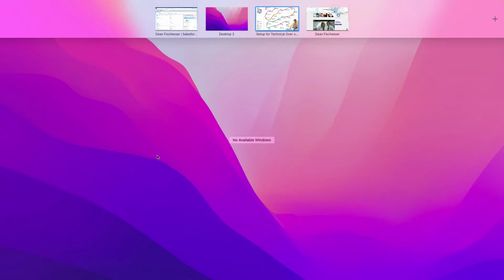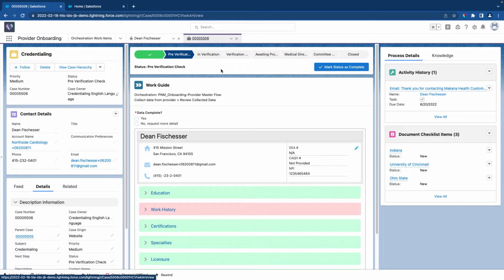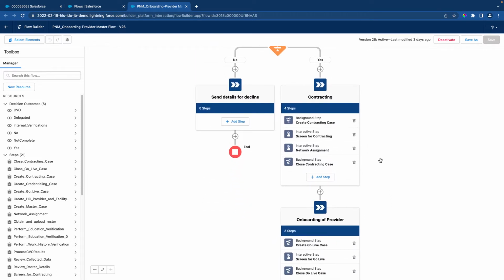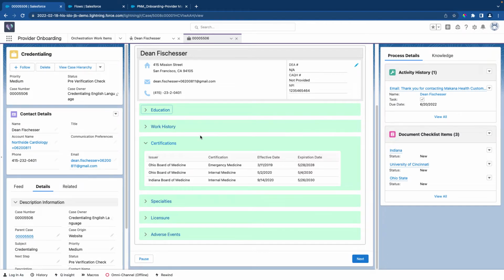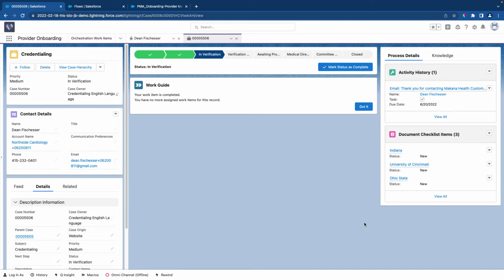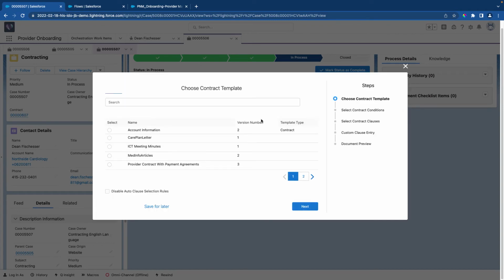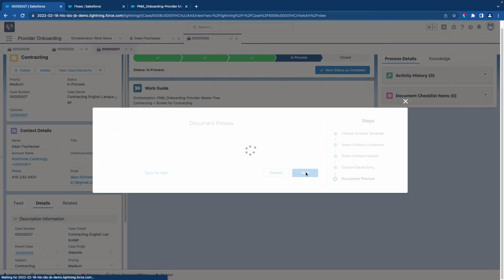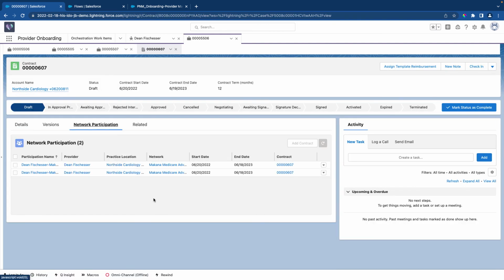Salesforce Flow Orchestration working with Omniscripts for a Health Onboarding Use Case